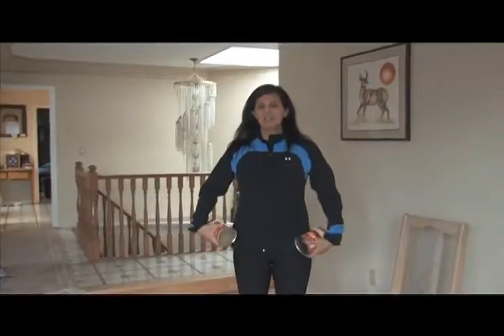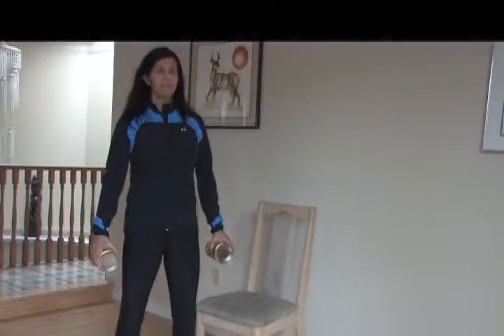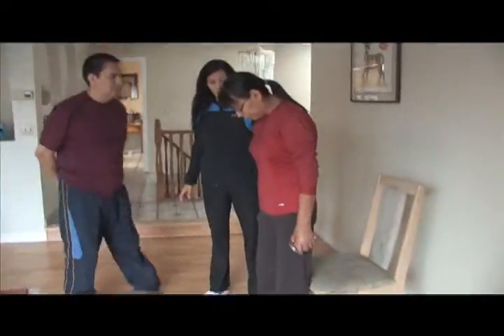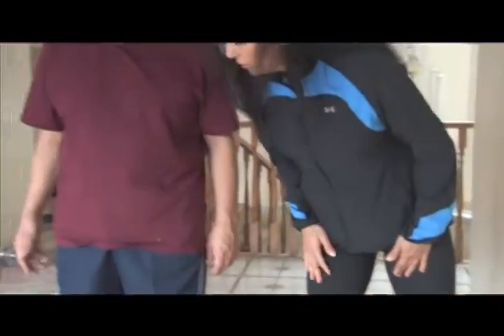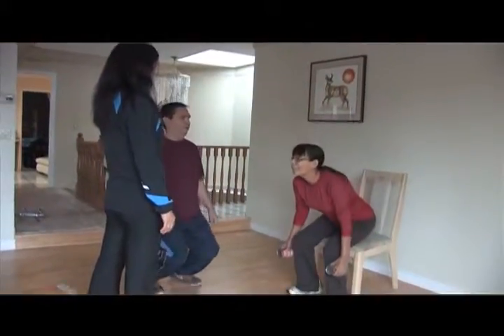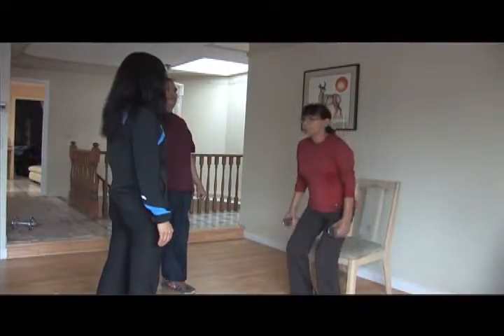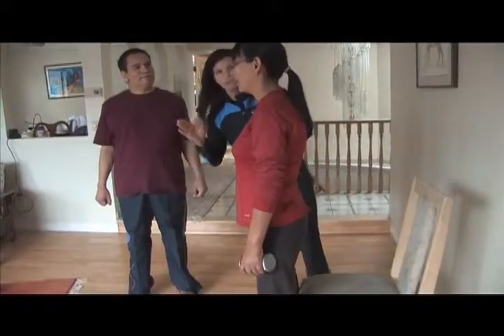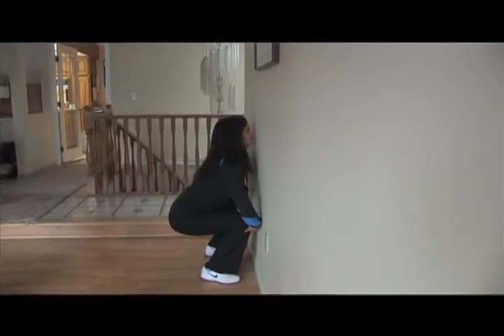FNHC Workout - Part 5 - Lower Body 1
Before you start a new physical activity it is important to have a health screening performed. A good start to assess your Physical Activity Readiness is to complete the nationally recognized Questionnaire called the PAR-Q. When you complete the PAR-Q, note that a positive answer means you must visit your physician and that you many need to complete a PARmed-X.